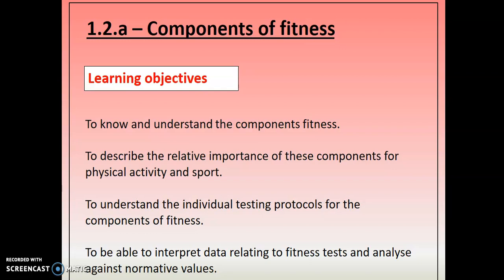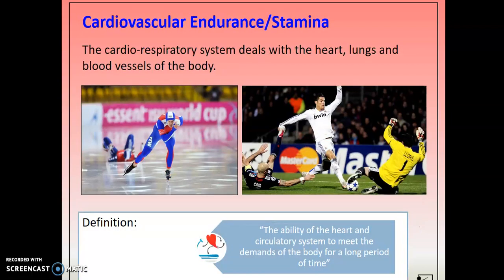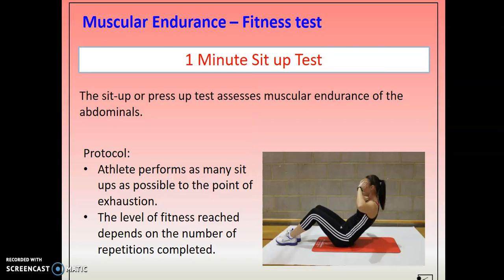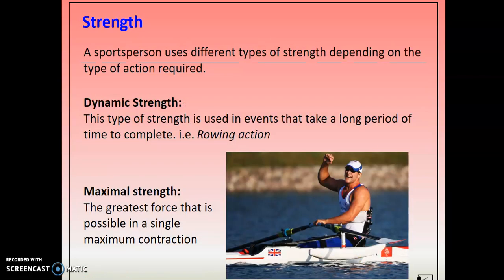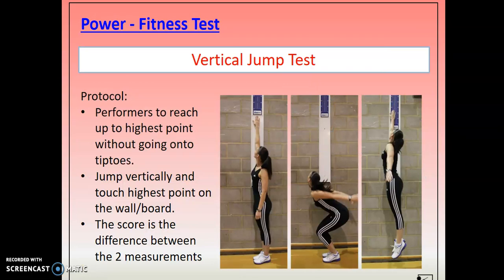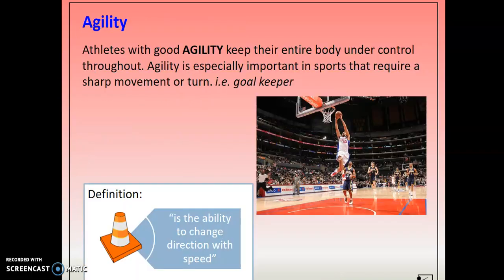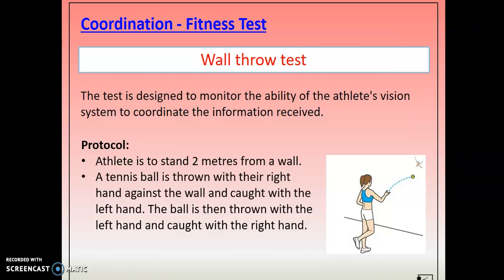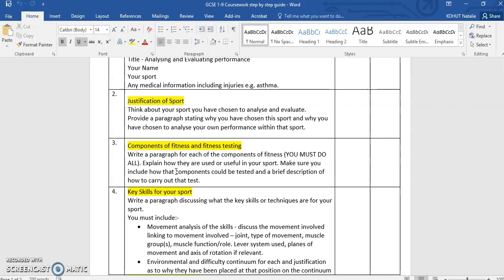GCSE PE Lesson 1 Components of Fitness